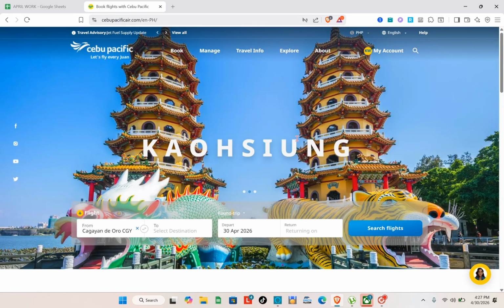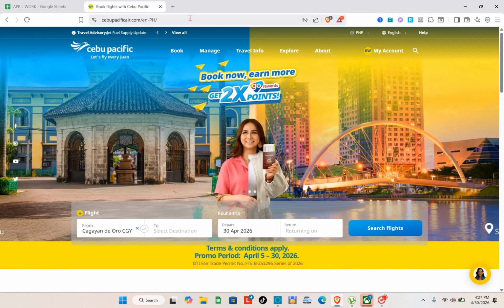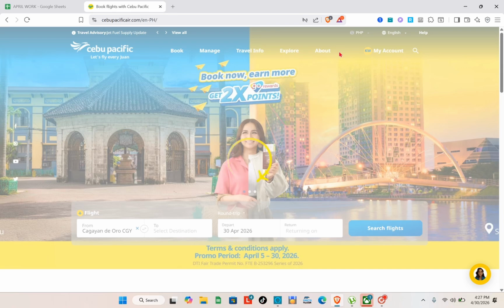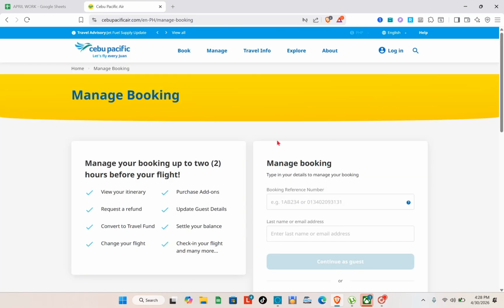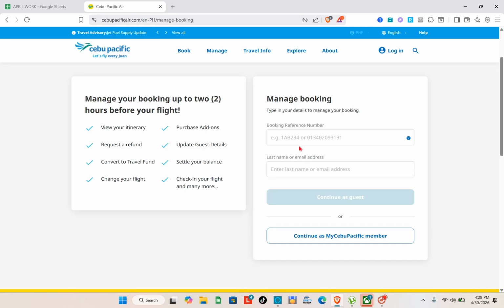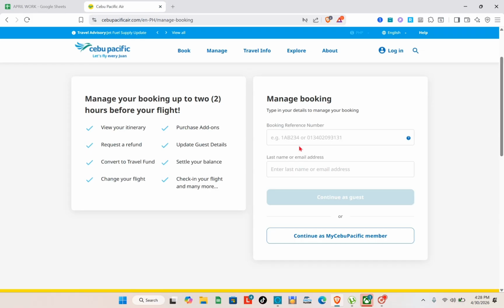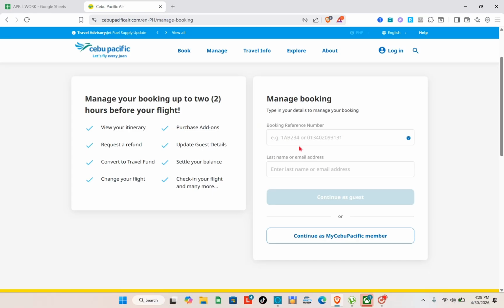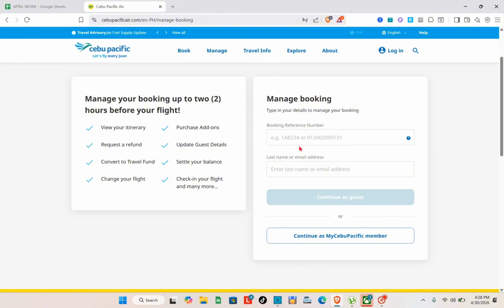How To Add Baggage In Cebu Pacific As Guest || How To Add Baggage In Cebu Pacific Without Log In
Learn how to add baggage in Cebu Pacific as a guest with this quick and easy tutorial! If you booked your flight without an account or simply don't want to log in, this is the best method to manage your booking and add extra checked-in luggage. We walk you through the step-by-step process of using the "Manage Booking" feature on the Cebu Pacific website to secure your baggage allowance in just a few minutes.

Adding baggage ahead of time is much cheaper than paying at the airport counter, so this guide will help you save money on your next trip. We'll show you exactly where to enter your booking reference number and surname to access your flight details and make the necessary updates.

Follow these simple instructions to avoid any hassles during check-in. This method works for both domestic and international flights. Get your luggage sorted today and enjoy a smoother travel experience!